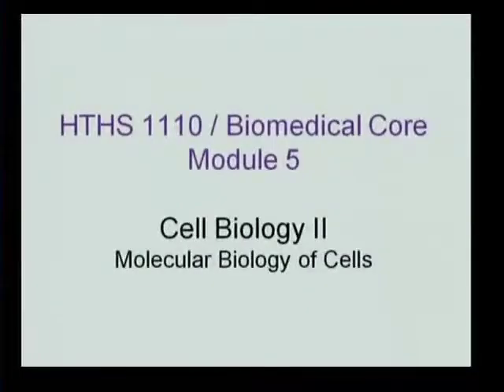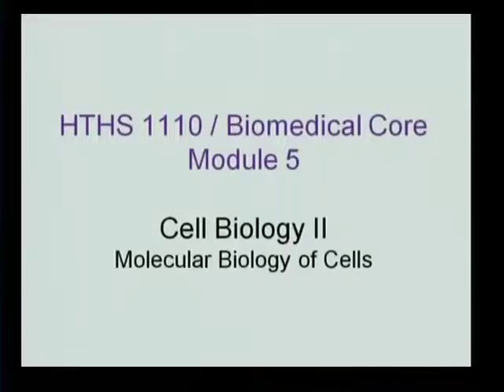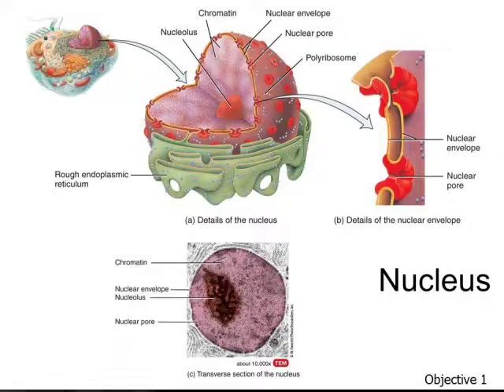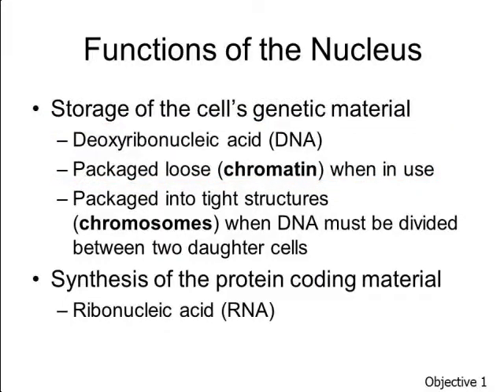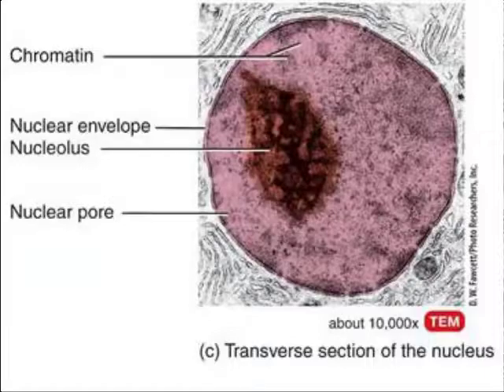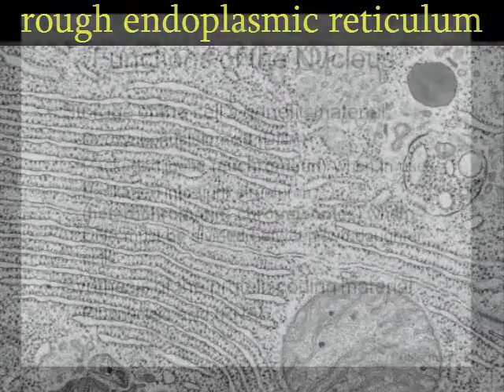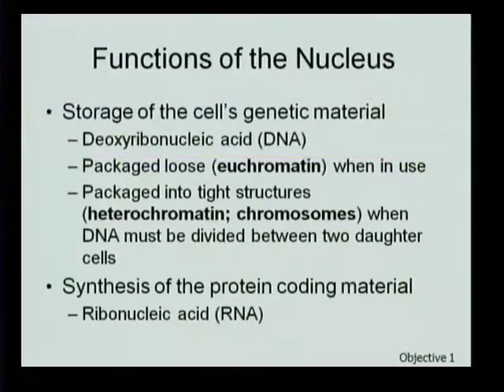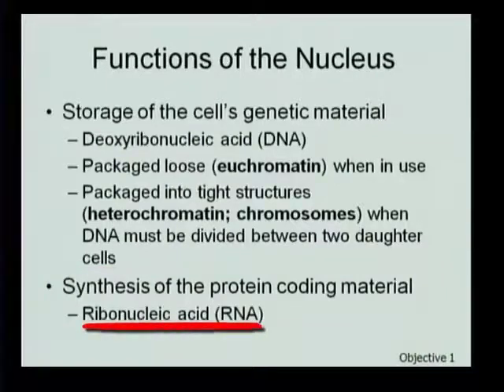Module 5_Obj 1